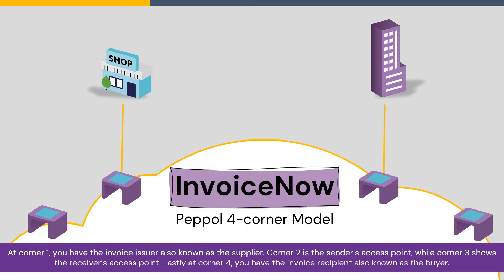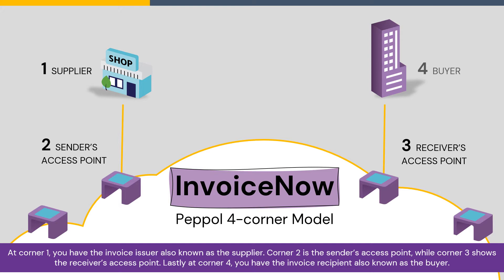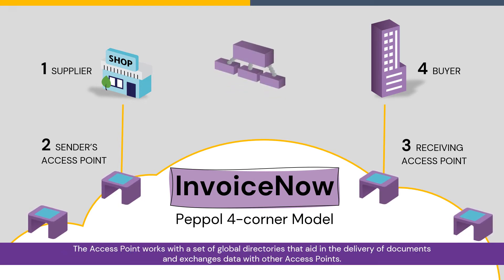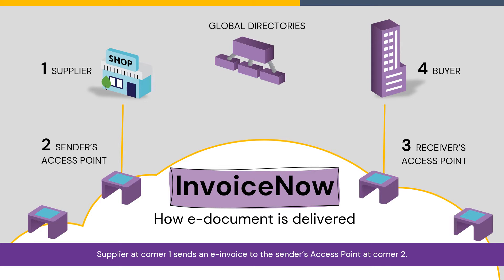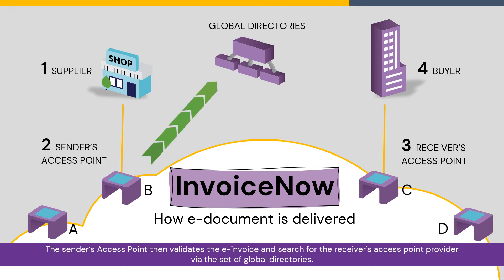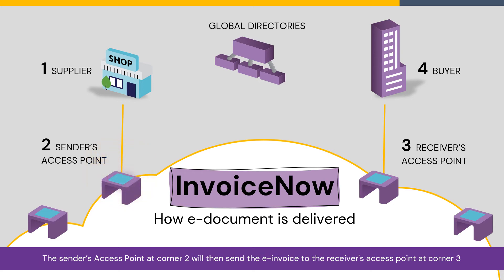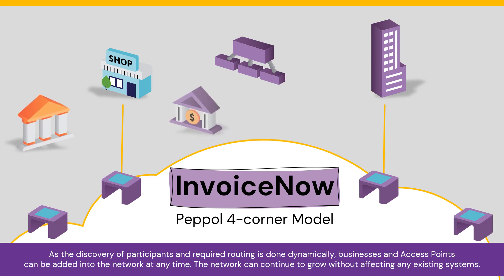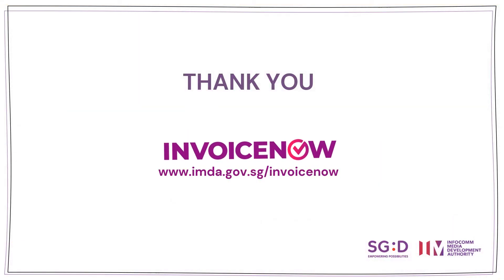The 4-Corner Model Explained | InvoiceNow powered by Peppol E-Delivery Network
Do you know how business documents like e-invoices are being delivered on the Peppol network?

Watch on to learn more about the 4-Corner Model concept, also known as the Peppol e-delivery concept, that helps to deliver business documents such as e-invoice on the Peppol network (also known as InvoiceNow).

to find out more about InvoiceNow!